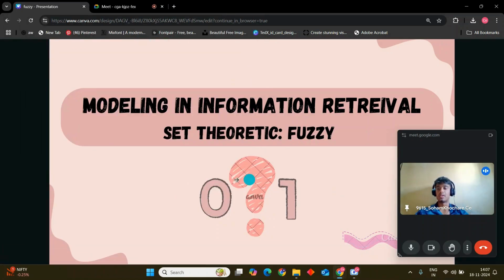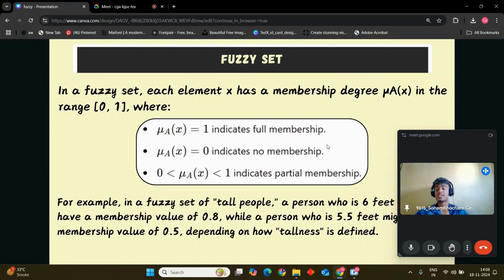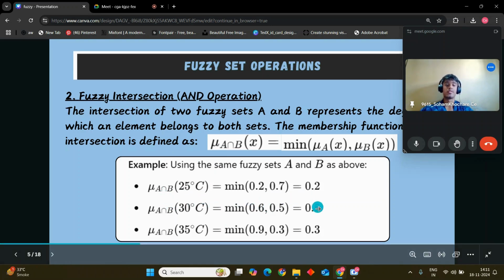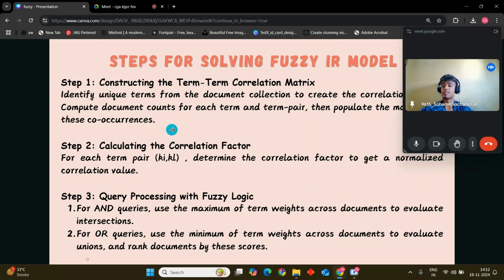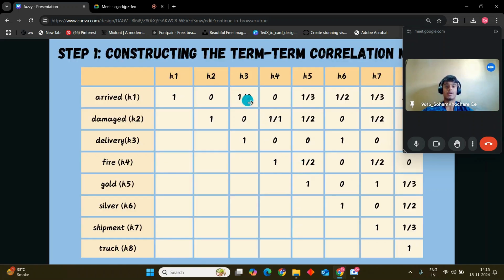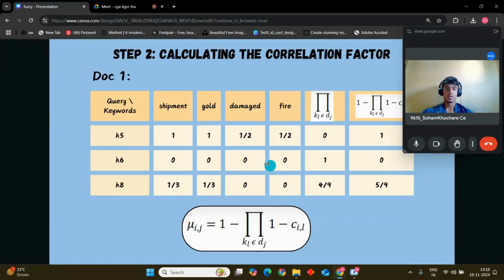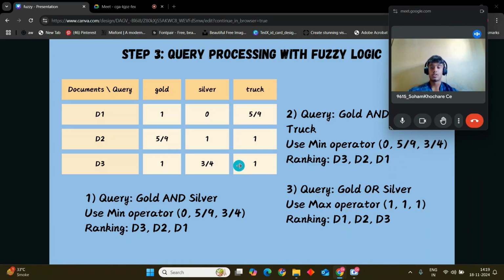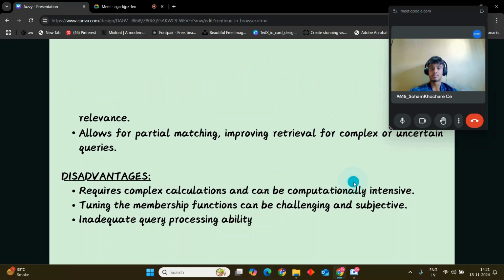Fuzzy model in IR